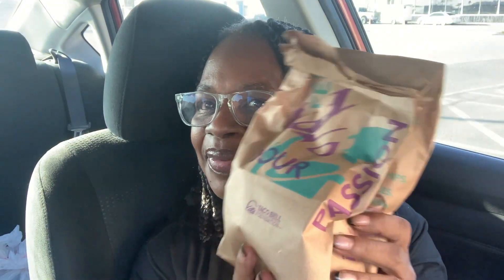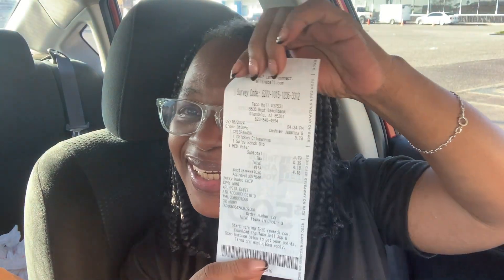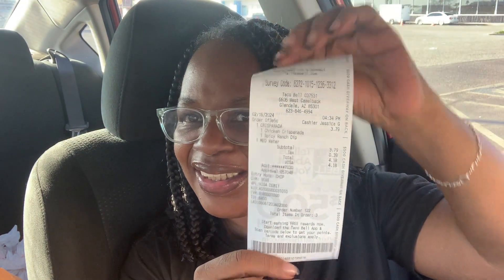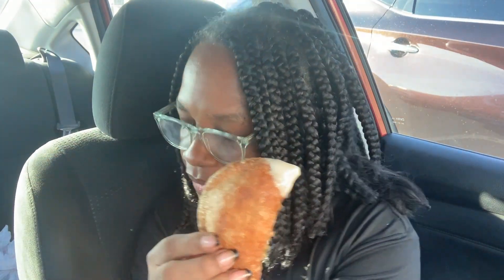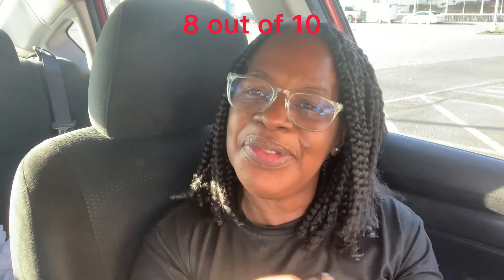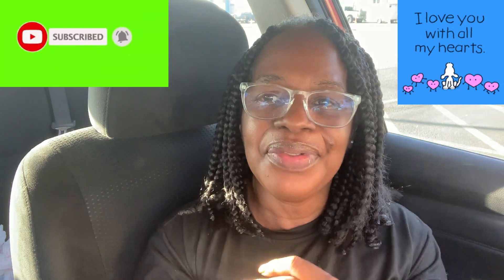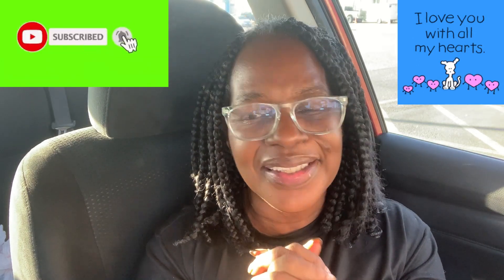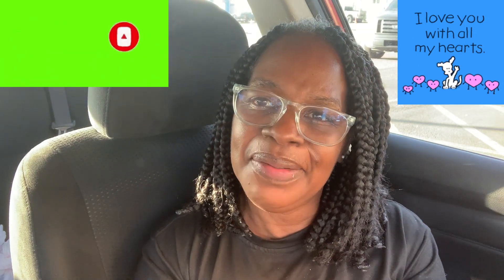Taco Bell’s NEW Cheesy Chicken Crispanada Review!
Taco Bell new cheesy Chicken littlemommy tacobell review # mukbang